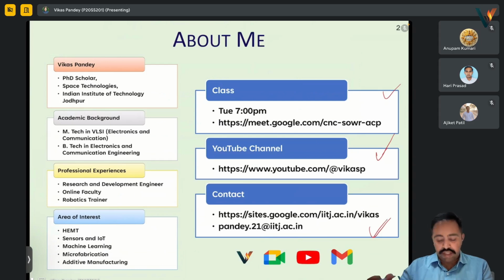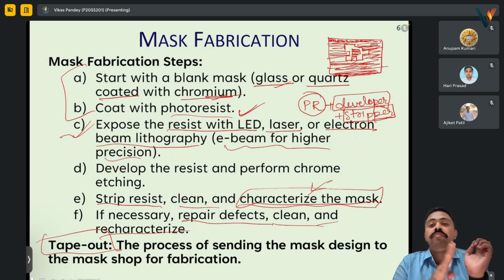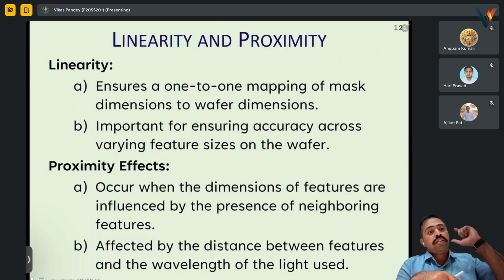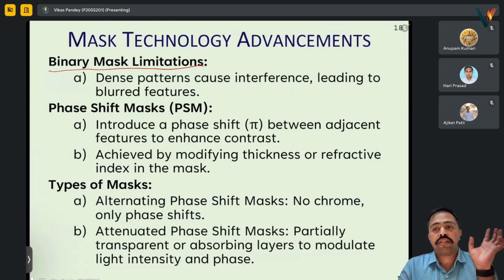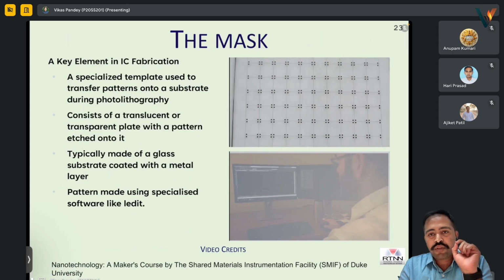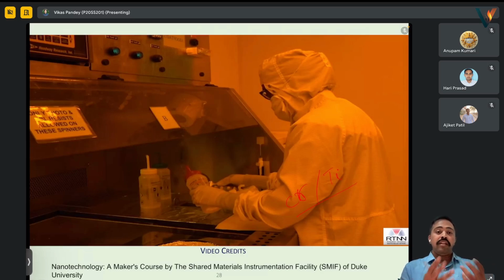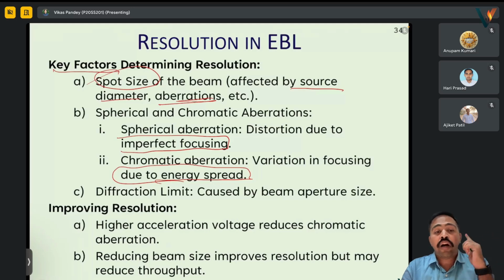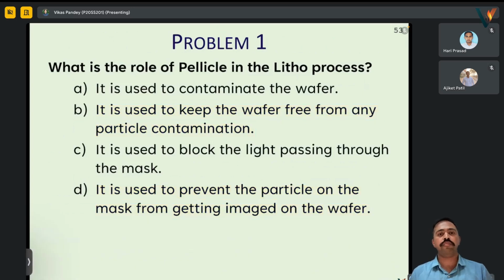Week 8 Fundamentals of Micro and Nanofabrication ( noc24-bt51 )